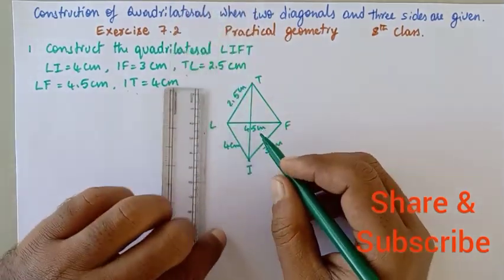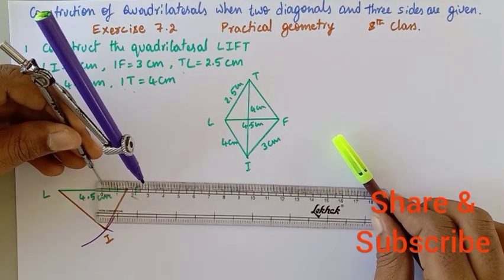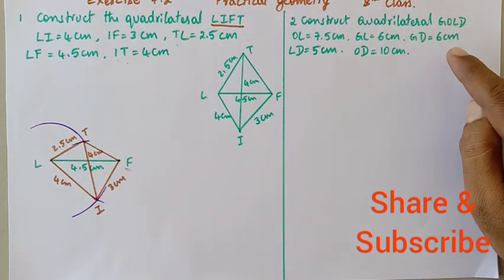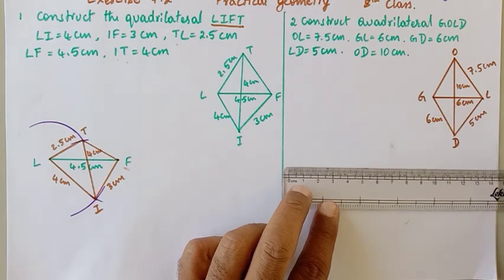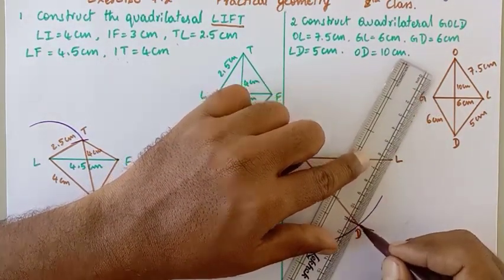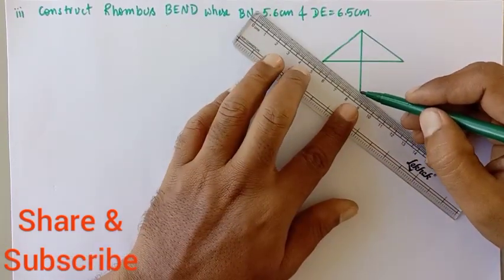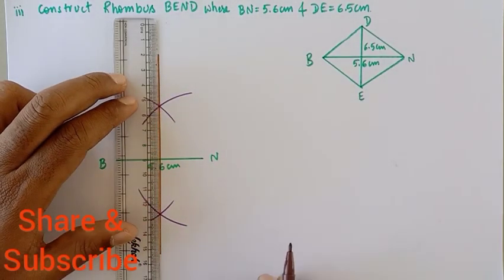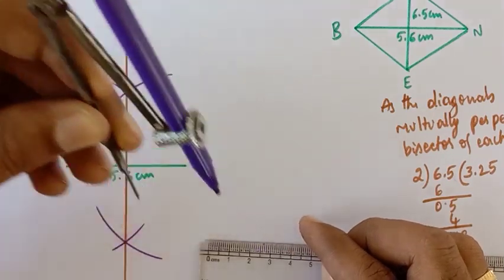Practical Geometry. Construction of quadrilateral when 2 diagonals & 3 sides are given. Exercise 7.2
Practical Geometry. Construction of quadrilateral when 2 diagonals & 3 sides are given. Exercise 7.2 full Construction of class 8.